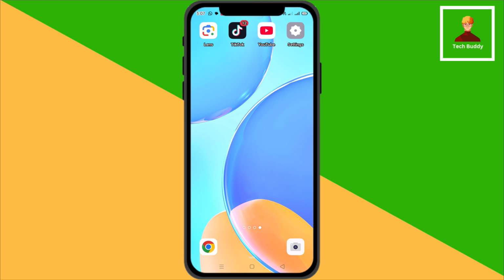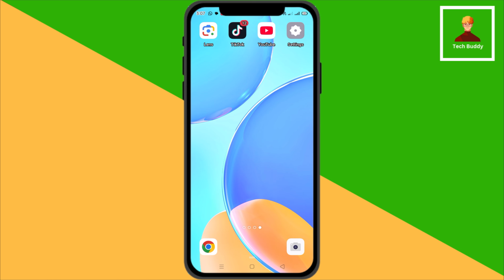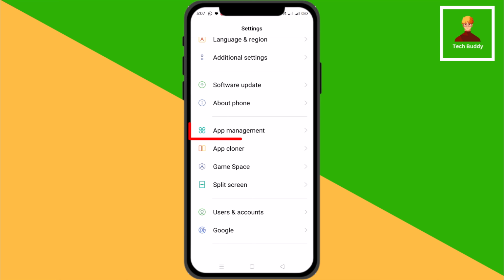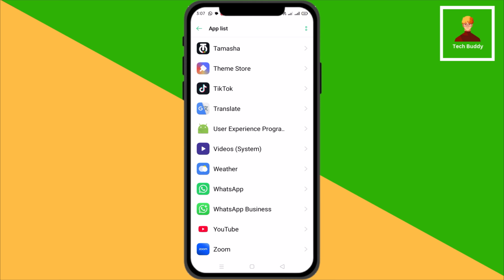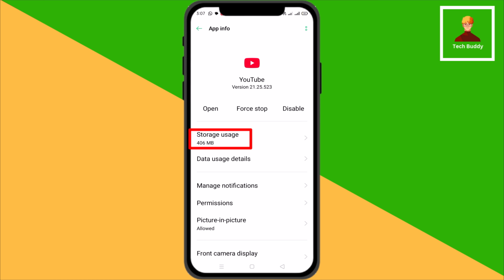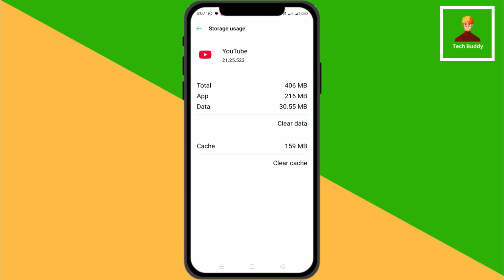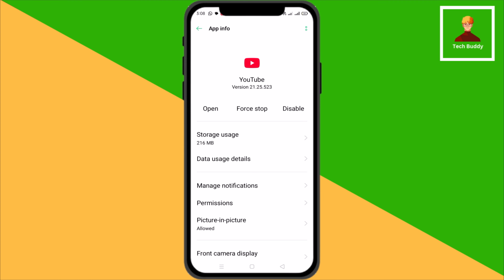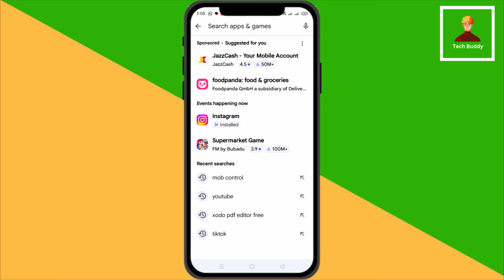How to Fix YouTube Not Working Mobile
Learn how to Fix YouTube Not Working Mobile using a simple app settings method. In this video, I show exactly how to open the YouTube app settings, clear the app cache, restart the app, and check if YouTube is working properly.